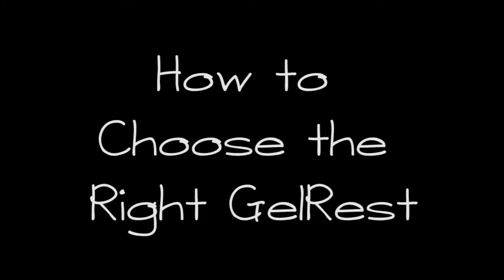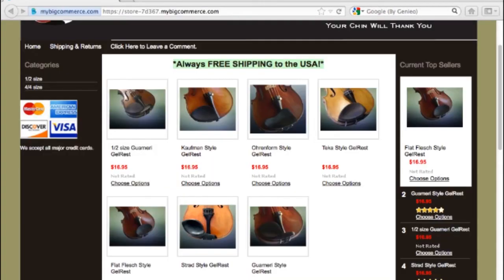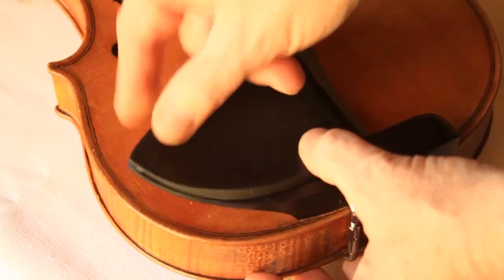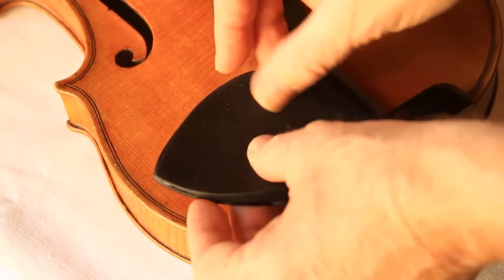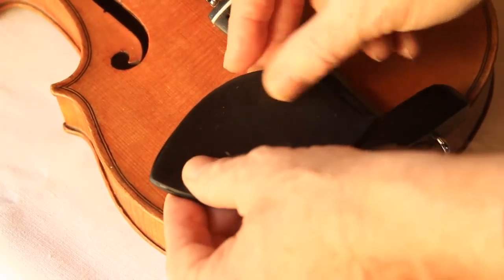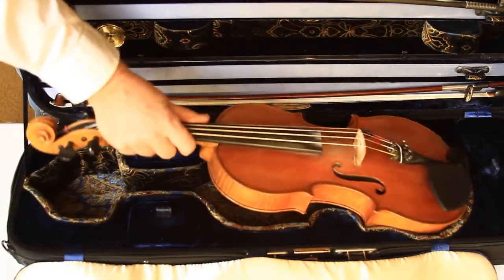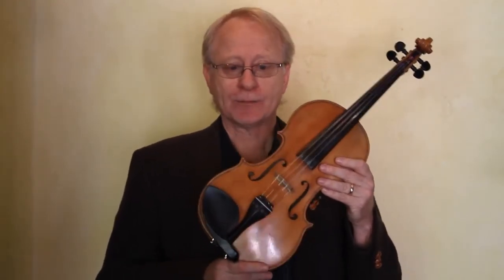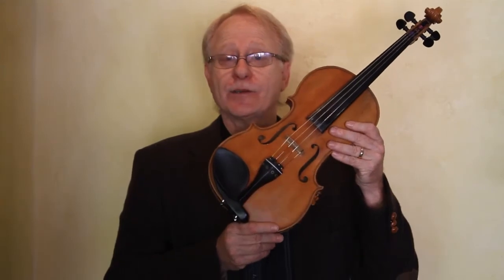Choosing a GelRest for your violin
Violin chinrests can vary in size, shape, and wood color.  That's why we make GelRests in more than one shape and 3 different wood tones. This video will help you choose the best fit for your violin chin rest.